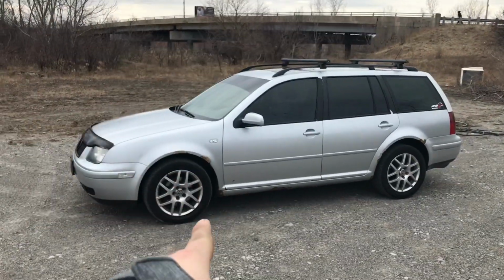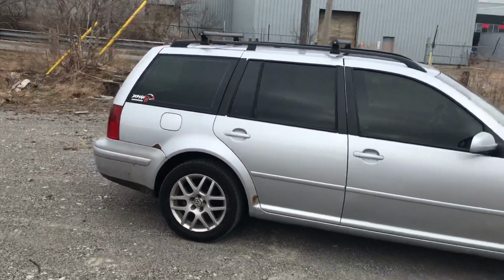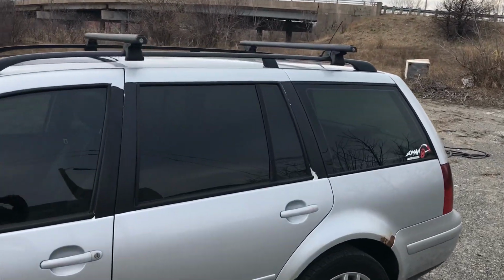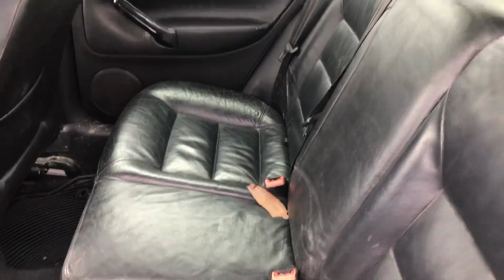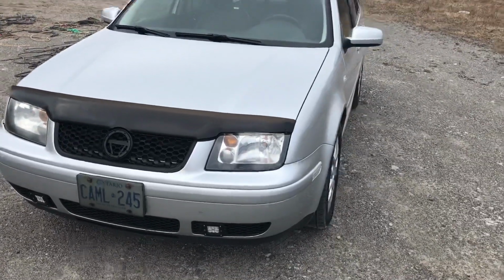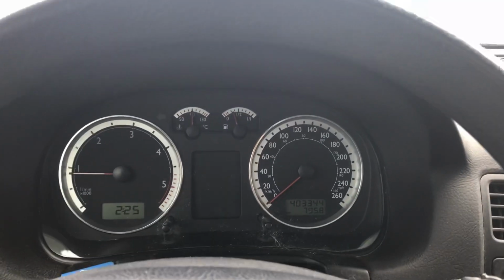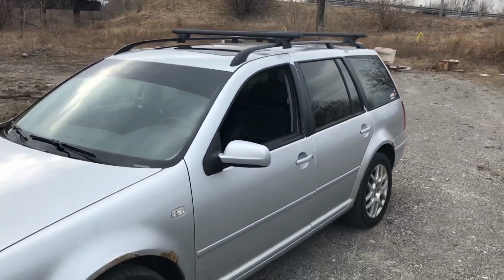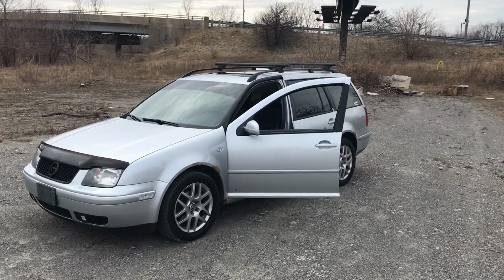2004 Volkswagen Jetta TDI wagon update